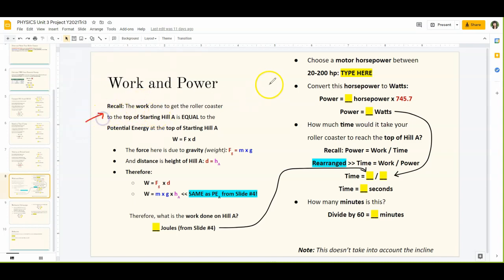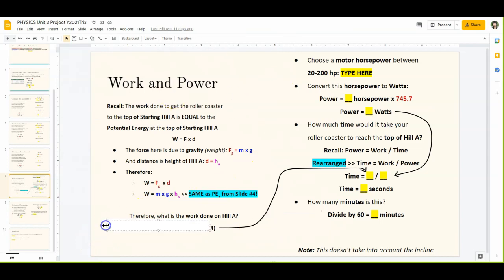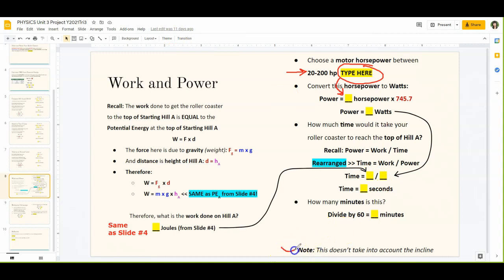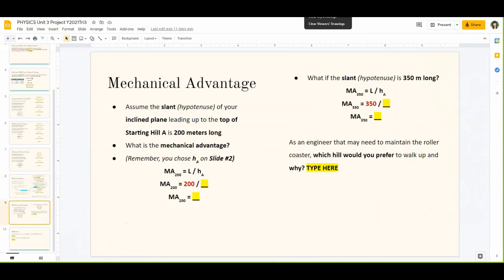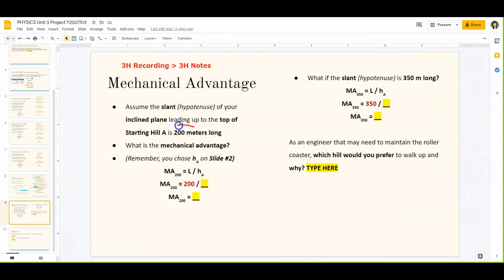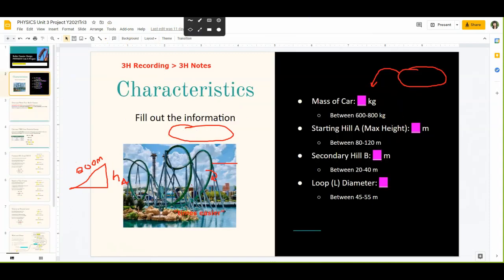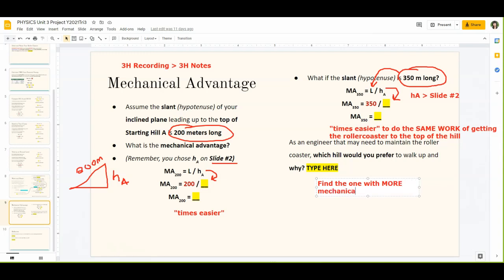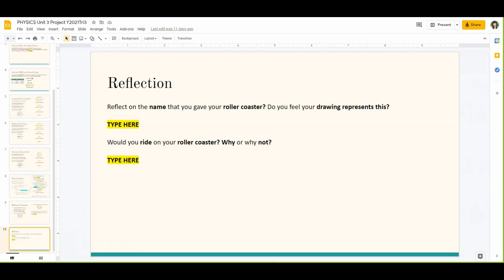SCI102A - Slides #8-10 of PHYSICS Unit 3 Project